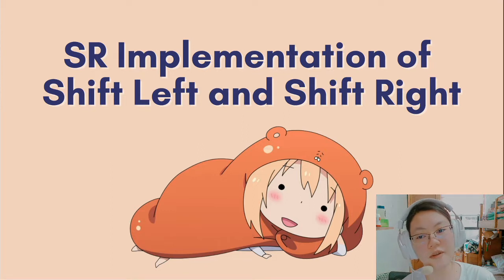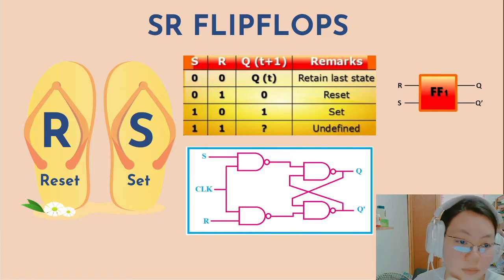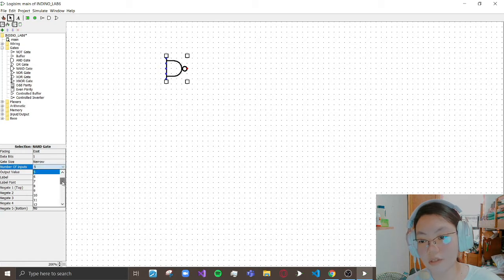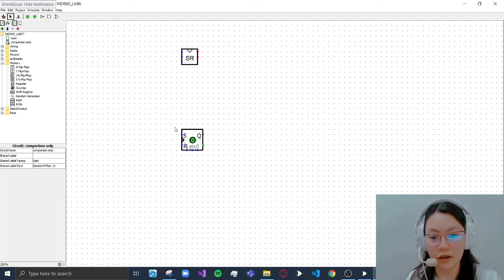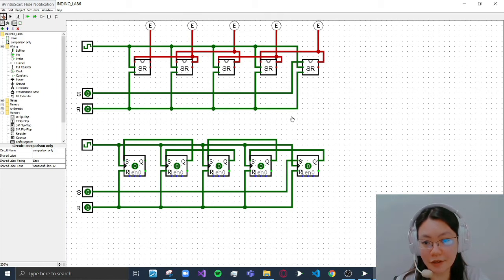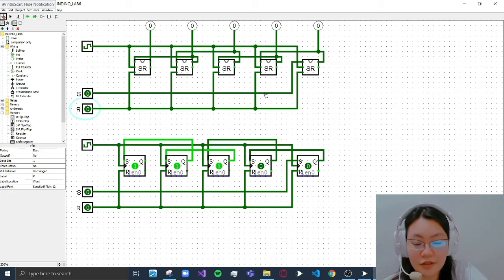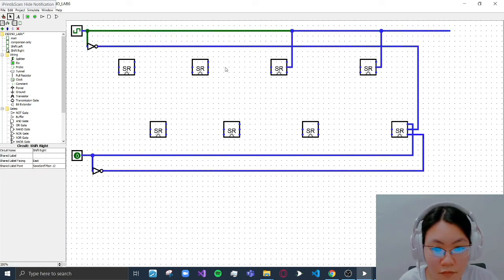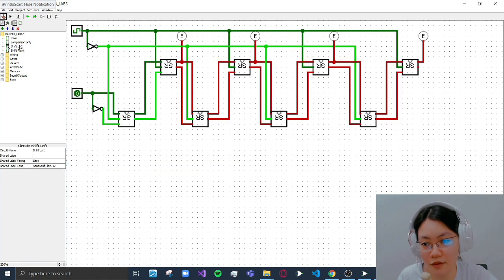INDINO_LAB6 SR SHIFT LEFT & SHIFT RIGHT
note: baliktad po pala ako, the Shift Left should be the Shift Right and vice versa.
please pardon my sabogness